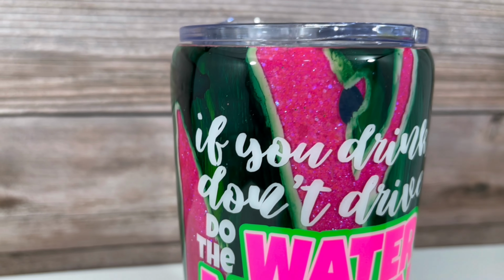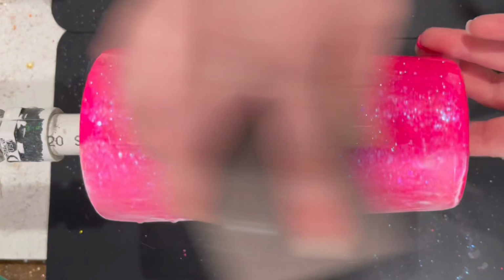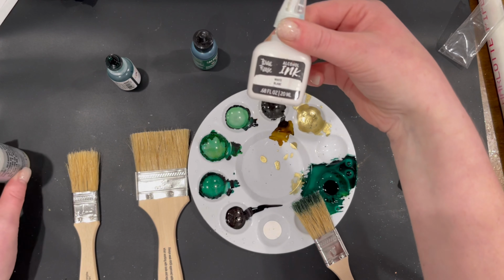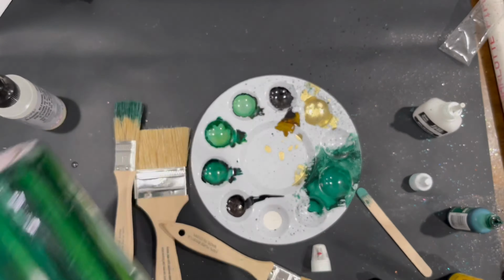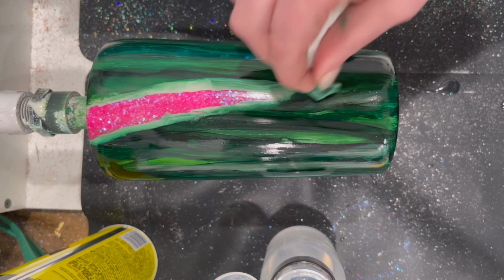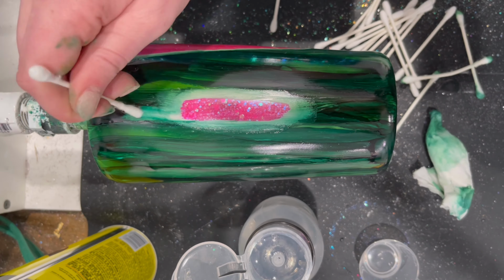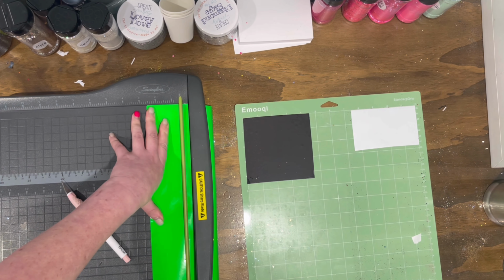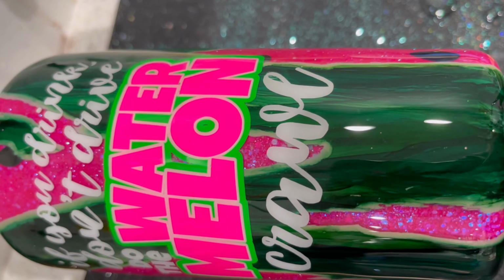Glitter Peekaboo Watermelon Alcohol Ink Distressed Epoxied Tumbler with FREE SVG & PNG File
I hope that this helps you create something beautiful, the possibilities are always endless!

For a full material list for this tumbler, as well as a freebie SVG/PNG download used on this tumbler and of course, the price break down with recommended retail price, visit my blog

Join our small business owner and crafting Facebook groups for more small business and tumbler tips!

I would never recommend any products or materials that I do not personally use and love. All opinions expressed by me are opinions of my own free will and are only my opinions.

Most supplies for my tutorials can be found

Top 3 Best Tumbler Epoxies from CCDIY:
CCDIY Artist ResinCCDIY Ultra Clear Fast Set
CCDIY Medium Viscosity

Vinyl
Teckwrap Metallic Space Grey
Oracal 631 Matte White
Transfer Tape

Colors used: ReginaGeorge Covey CoolMom &

Alcohol Inks
Ranger/TimHoltz Green Collection
Ranger/TimHoltz Yellow-Orange Collection
Piñata Variety Pack
Brea Reese White

Other Materials Used:
Medicine Cups for Mixing
Popsicle Sticks
Camping Gas (Green Can): Walmart or any hardware store
Push top bottles
Sanding blocks
Cotton rounds oz Mixing Cups Brushes
91% Alcohol

Packing Materials:
10x4x4 corrugated mailers from amazon
Black & color tissue paper
White tissue paper
White crinkle paper
Kraft crinkle paper
Color crinkle paper
Bubble Wrap
Regular packing tape(clear)
Leopard packing tape (package mint)
Boho Rainbow packing tape (package mint)
Thermal 4x6 shipping labels
Rollo thermal printer